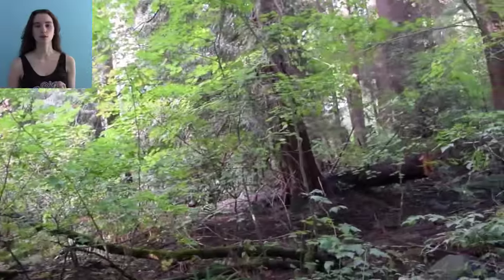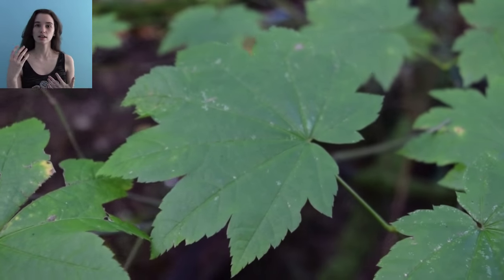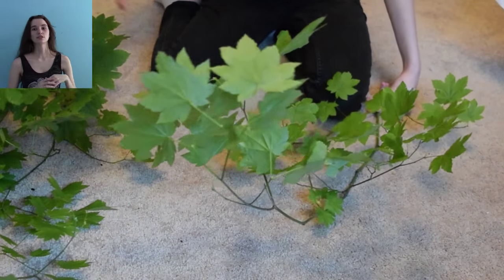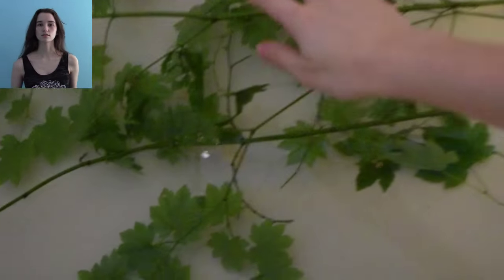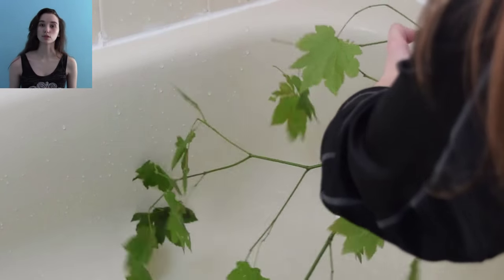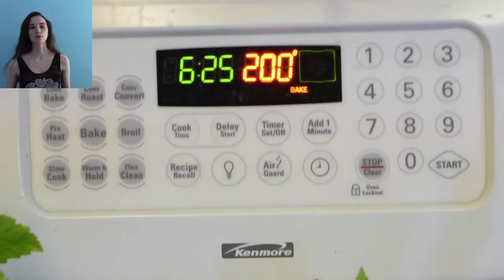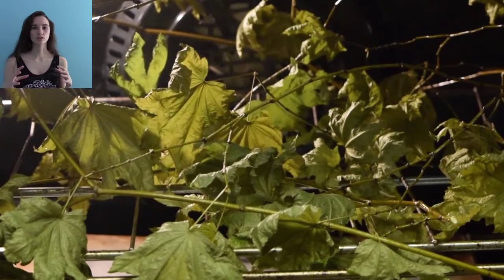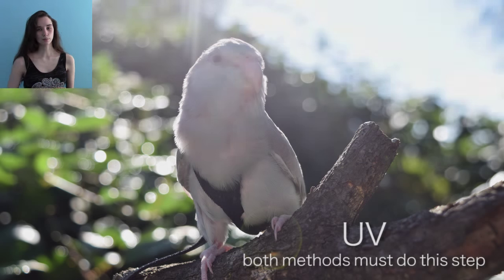Collecting and Disinfecting Branches | DIY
Collection notes:

Choose branches that are higher off the ground, not low enough to have been peed on or collecting a lot of moisture, mould, mildew

Pesticide-free, check your city’s laws regarding pesticide usage in forests, some may use them to kill off unnatural species of plants or prevent infestations

Branch should be clean, no discolouring, bug eggs,  mould, fungus, poop, etc.

Out of the city, away from gas emissions, runoff, etc.

Thoroughly research the species of plant and correctly identify it, use applications, books, etc. to help identification, take not of the veins, bark structure, leaf structure, flowers, seeds, if you’re not 100% of the species sure then don’t use it!

Check toxicity for all aspects of the plant, the plant should also be somewhat edible, watch the seeds, flowers, bark, sap, leaves, for toxicity and check that any pollens aren’t irritating to their lungs

Disinfection:

Bleach and/or bake them, if you don’t bleach first then wipe each branch down/ soak them in a vinegar solution to rid surface contaminants

Bleach should be a 5% solution, around a quart of bleach per bathtub of water

Bake at 200F for an hour for 1/2-1 inch thick branches, thicker branches may require an additional 30 minutes per extra 1/2 - 1 inch thickness

Leave them in the sun for about a week, keep them off the ground and away from animals, bringing them in at night